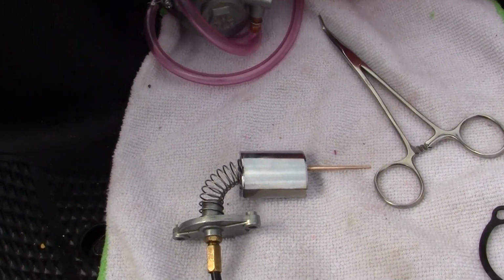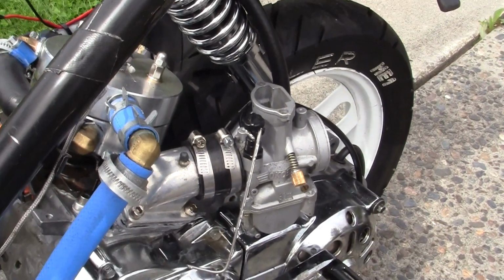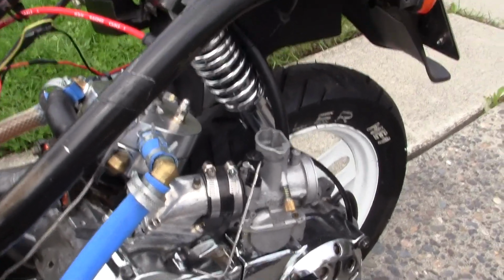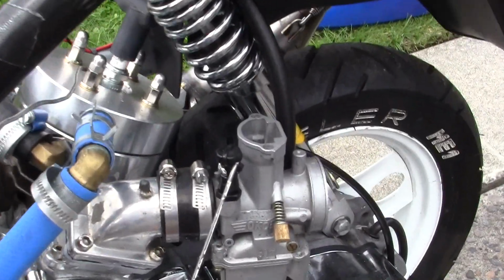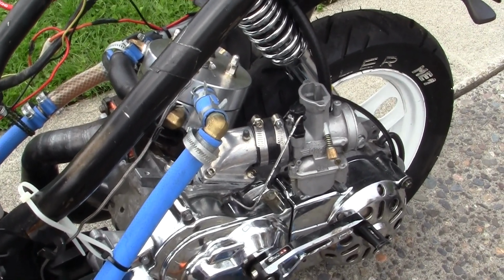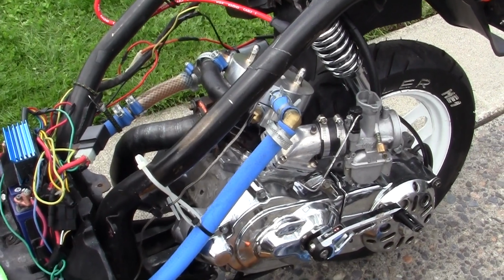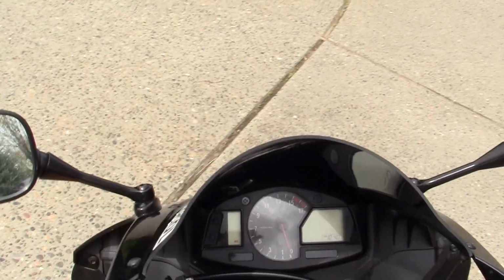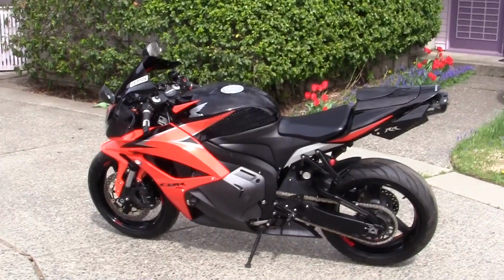Fine Tuning the Carb on the DIO